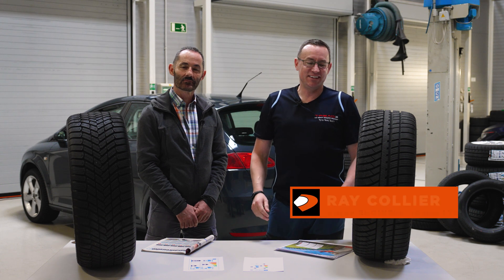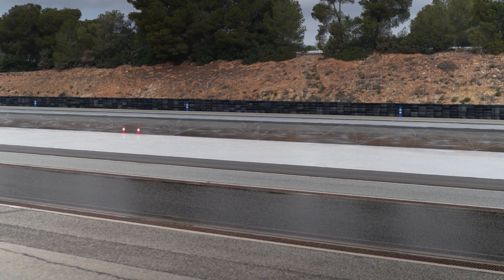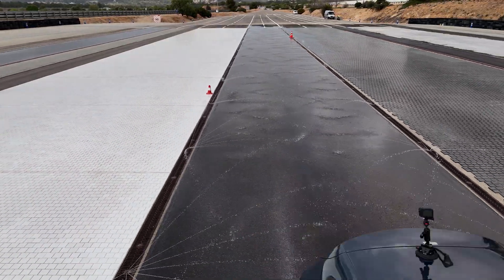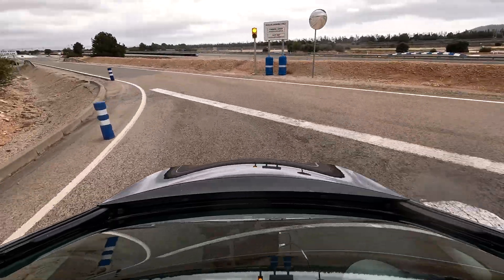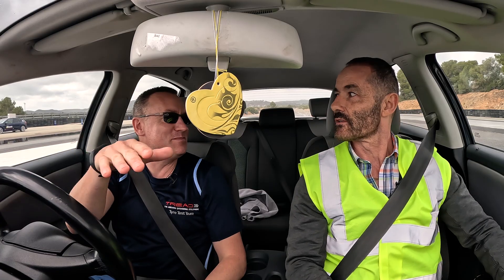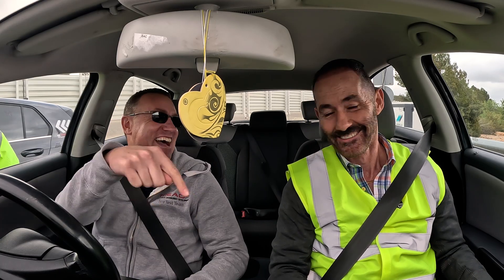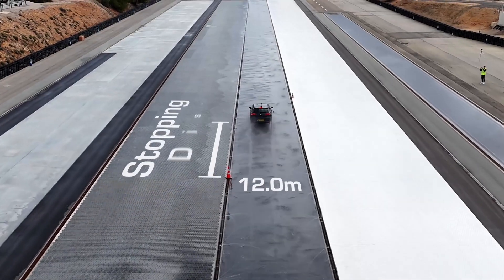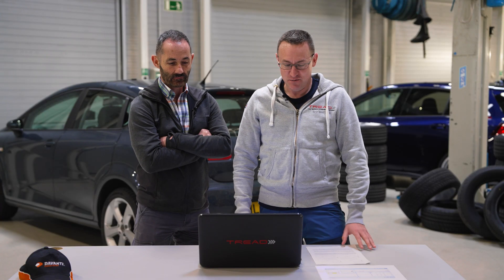Davanti Alltoura Tyres vs Competitor Brand | Wet Braking Test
Join us at a state-of-the-art testing facility IDIADA in Spain, as we compare the Davanti Alltoura Tyres to a competitor brand in a wet braking test.

In the past month, Ray Collier, Chief Engineer at TREAD, collaborated with the R&D team at Davanti to conduct additional wet braking tests on the all-season passenger tyre, Alltoura 4-Seasons, to ensure its consistent performance in various weather conditions.

In comparison to a competitor tyre, the tests showed that despite having the same label grades, Alltoura had superior performance credentials.